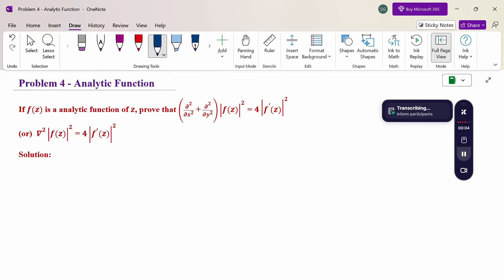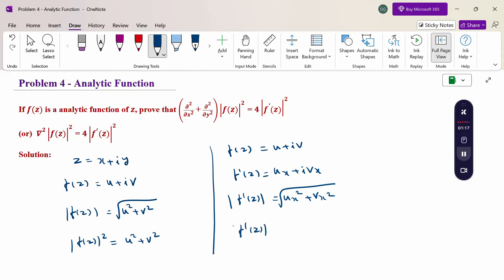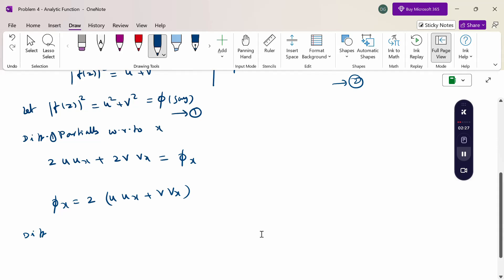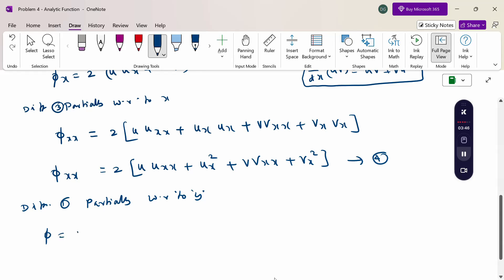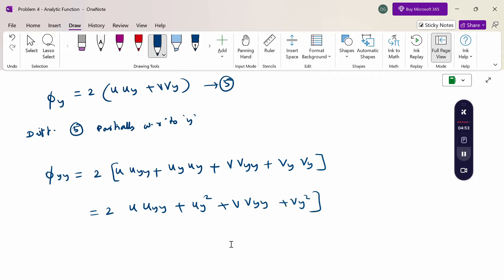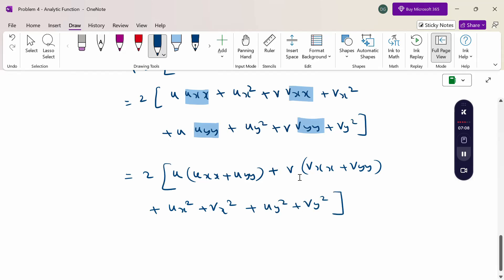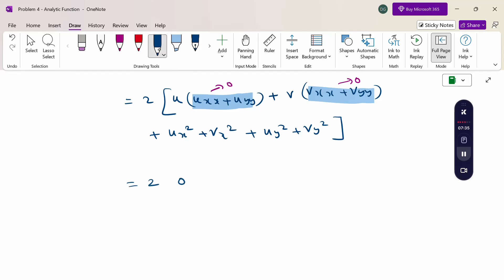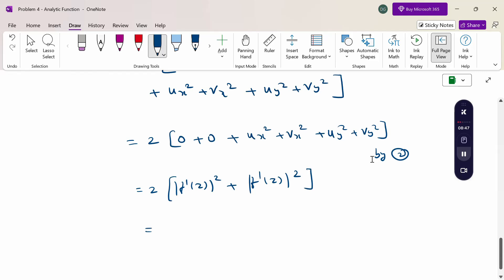5. Problem 4 - Analytic Function - 21MAB102T - Advanced Calculus & Complex Analysis - Engg. Maths II